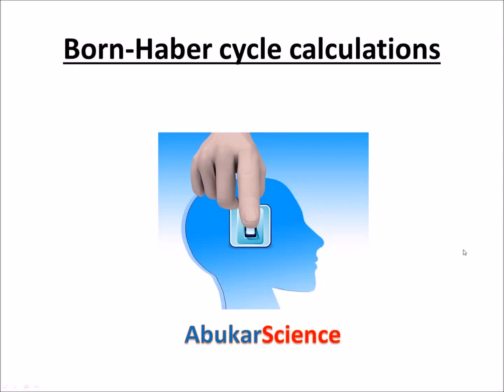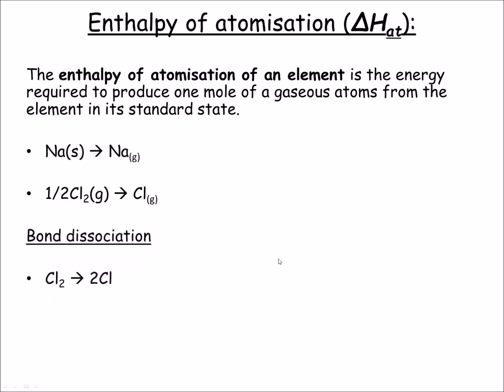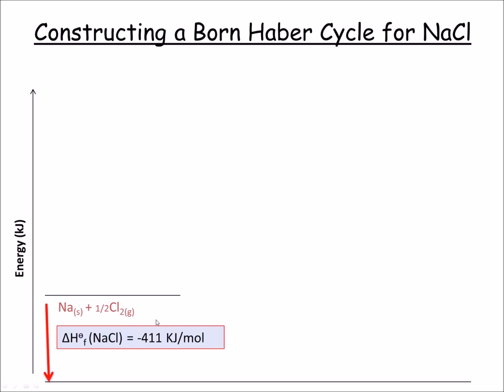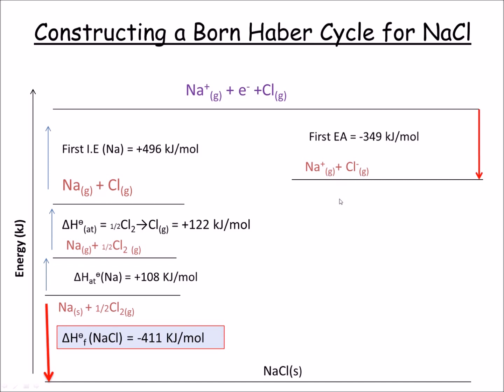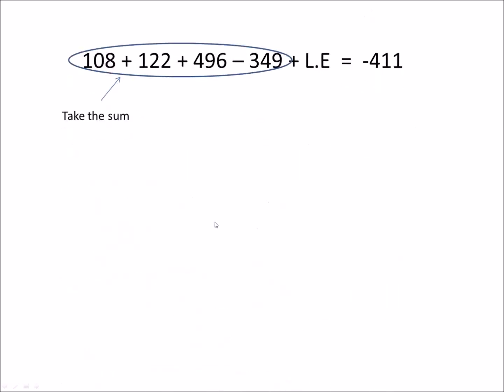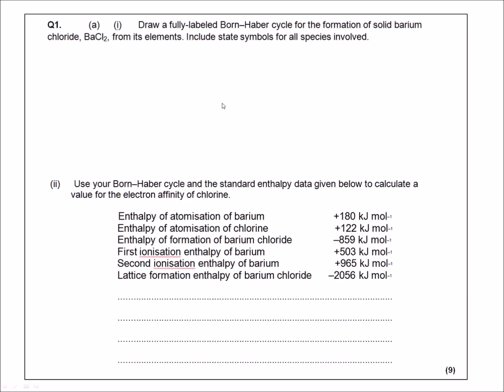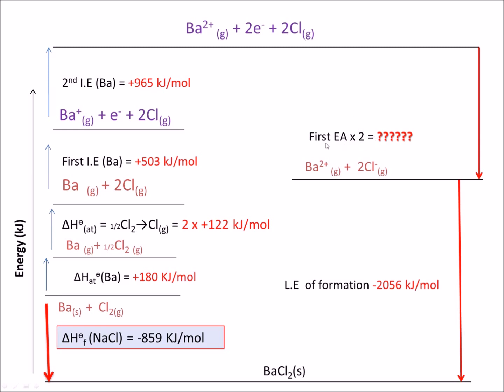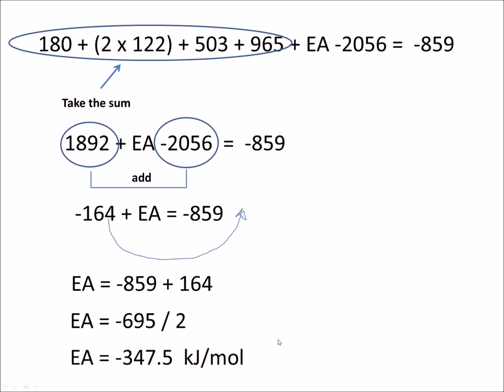A-Level Chemistry Born-Haber Cycle calculations OCR,AQA, Edexcel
This is a brief video which focuses on the calculations part of Born-Haber cycles. This video is suitable for A2 or year 13 A-level Chemistry.

The two worked examples focus on the following:

1) How to calculate the Lattice Enthalpy of formation for NaCl
2) How to calculate the electron affinity of Cl in BaCl2